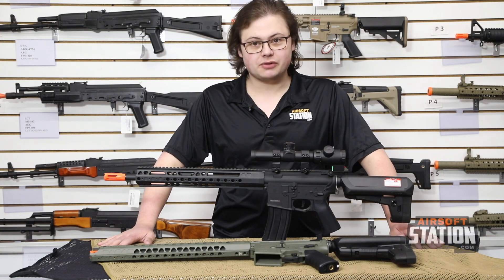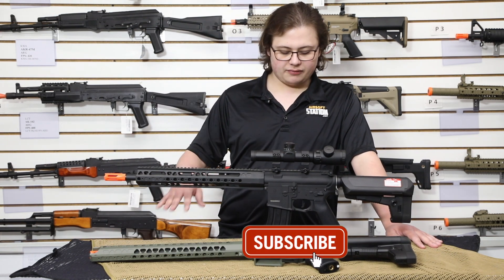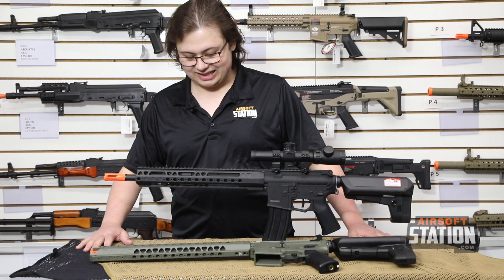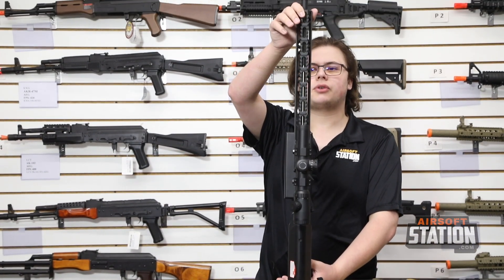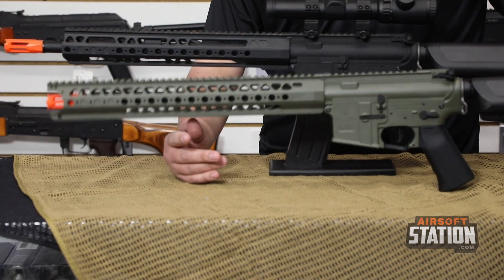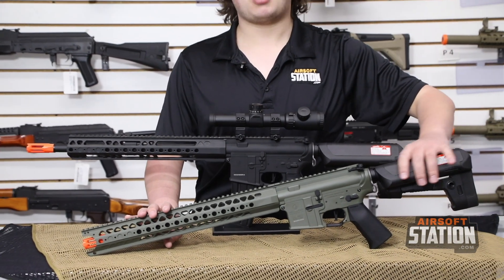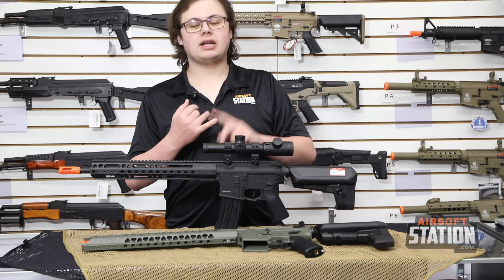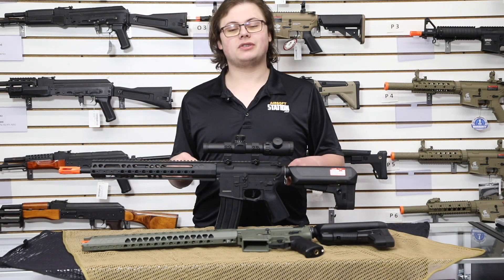Taking a quick look at the Krytac Warsport line of Airsoft replicas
Anthony talks about the Krytac Warsport line of Airsoft guns.
KRYTAC and the Kriss Arms Group
The KRISS ARMS group, makers of the famous KRISS Vector, took the airsoft community by storm with their announcement of their new line of Airsoft products under the brand KRYTAC. Each of their new rifles sports the fierce KRYTAC Kraken logo. Demanding nothing short of perfection the Krytac engineers designed the ultimate gearbox taking all of the best features and concepts while listening to the wants and needs of the airsoft community. The MKII line brings the newest design improvements for both function and flair to the popular Warsport line of  AEGs.